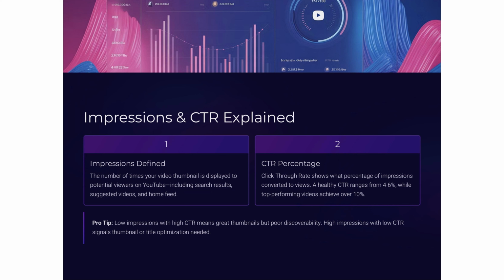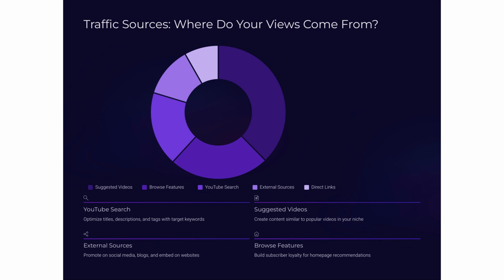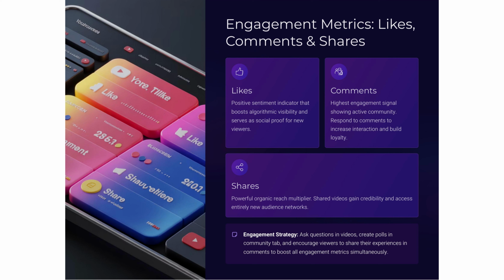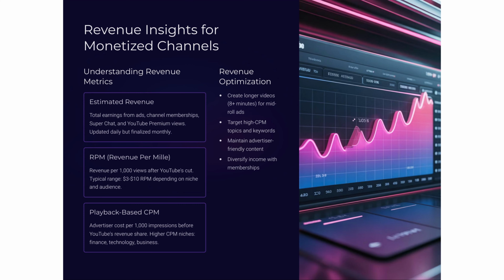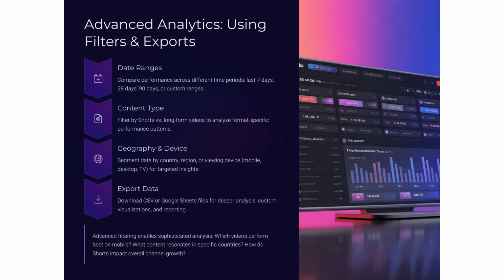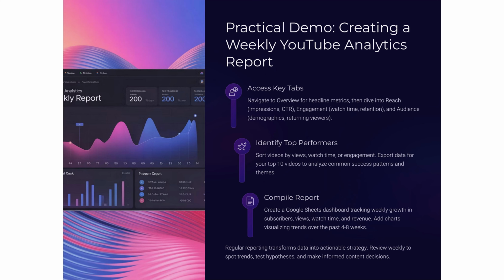Decode YouTube Analytics: What The Data Really Shows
YouTube Analytics Basics Unlocking Growth with Data